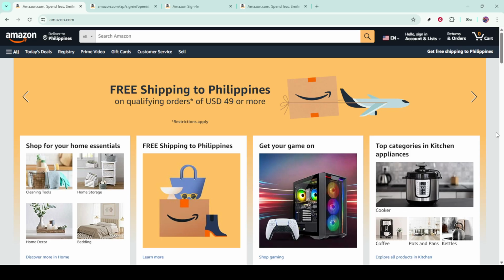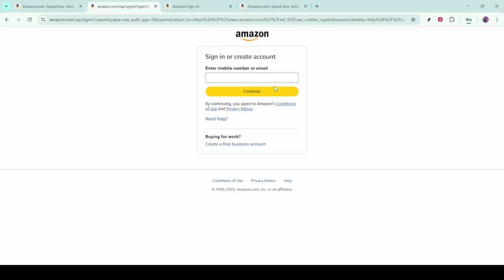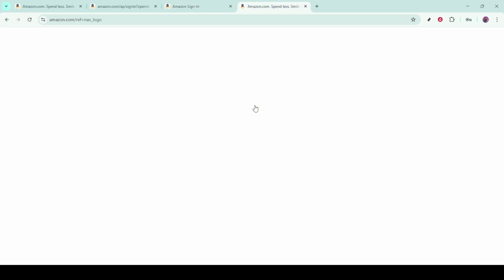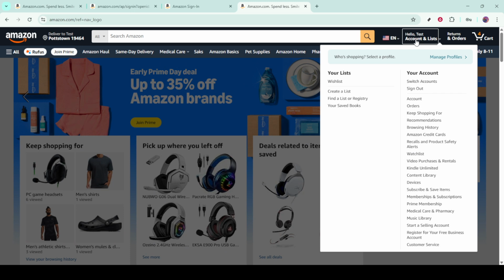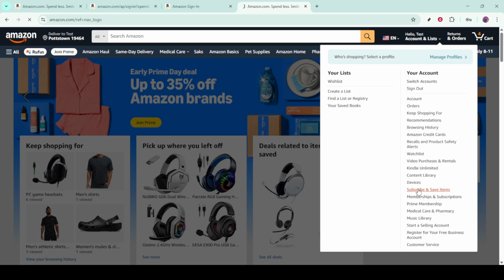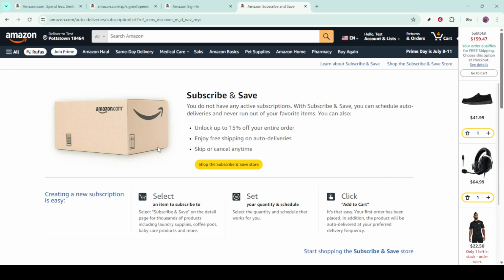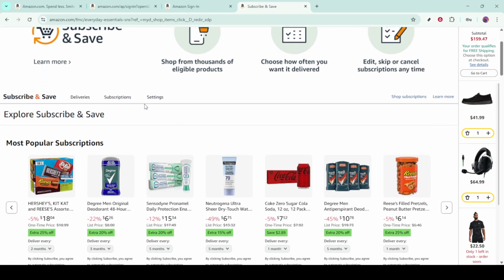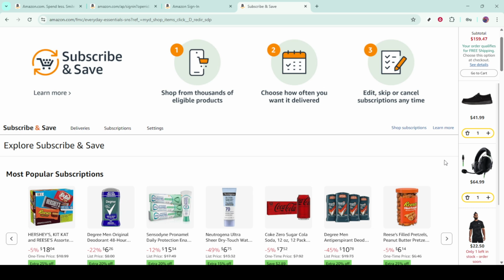How To Cancel Amazon Subscribe and Save [2025 Full Guide]